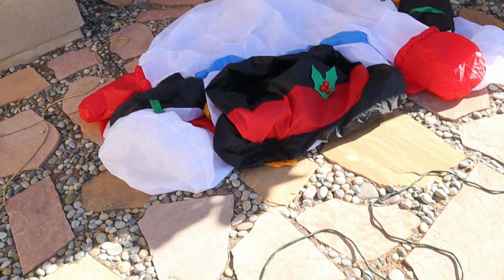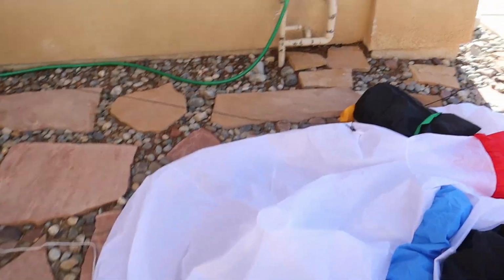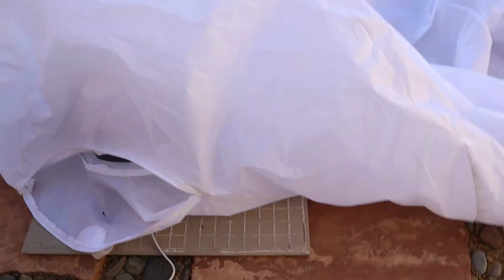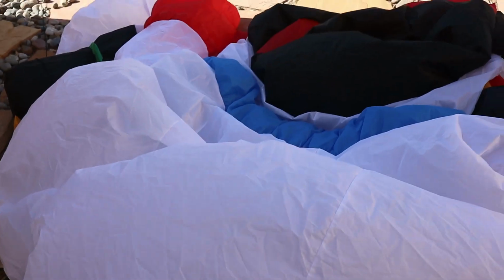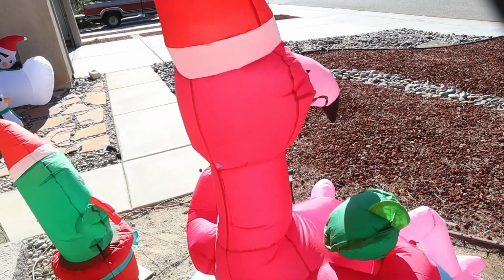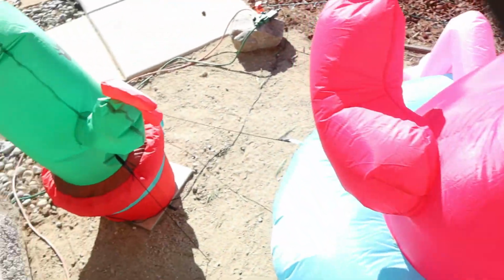Vlogmas2020|Day5|Christmas Inflatables From Home Depot Outdoor Christmas Decorations Set And Display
Join us for Vlogmas 2020 day five. Today we show you our Christmas inflatables from Home Depot  set up and display features along with our tips and tricks..

Merry Vlogmas...

Please join us for the fun.
ENJOY LIFE MAKE IT AN ADVENTURE!!!

Get to know David and Aaron and join us on our adventures.
links listed above.

Our Mailing Address:
DAVID & AARON
PALM SPRINGS,CA,92263
Remember: ENJOY LIFE MAKE IT AN ADVENTURE!!!